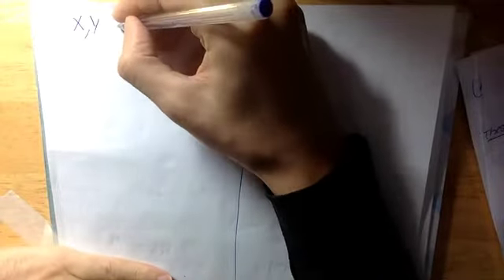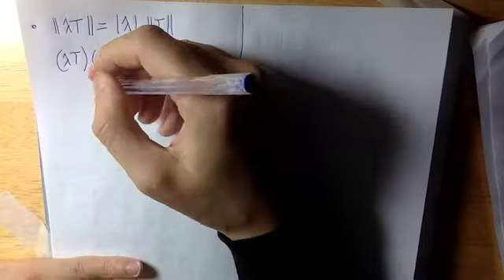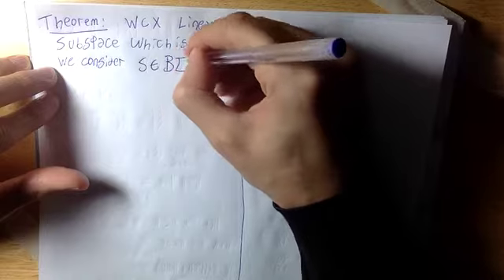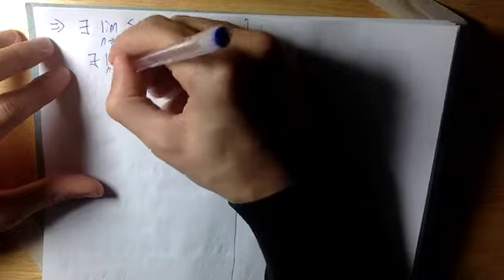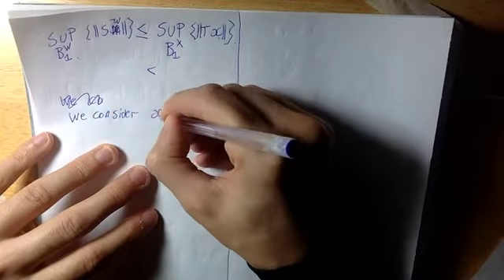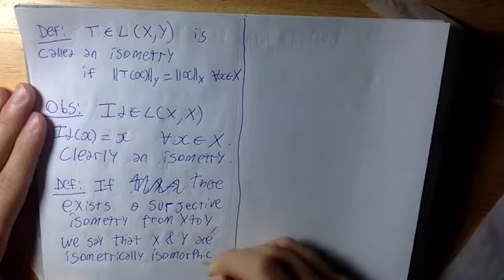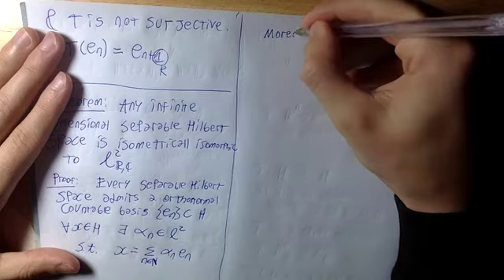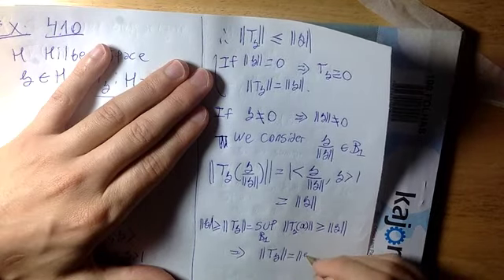Functional Class 3